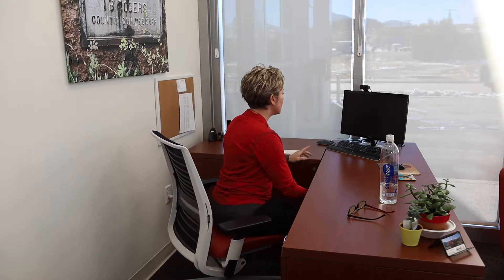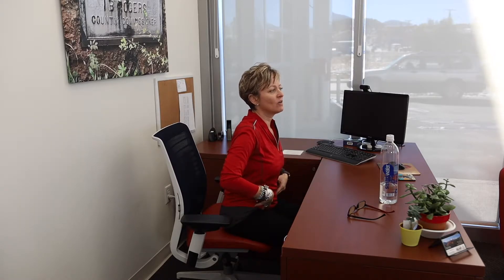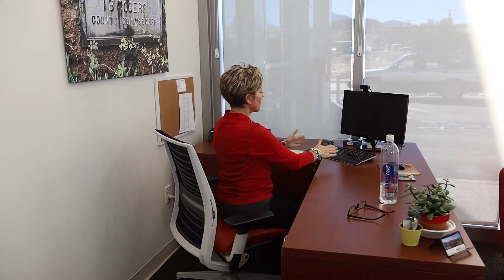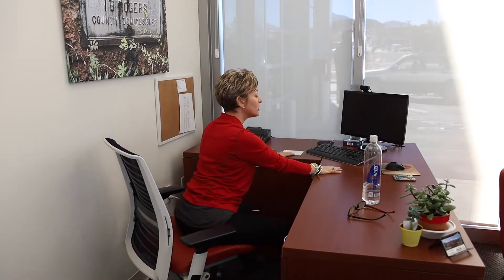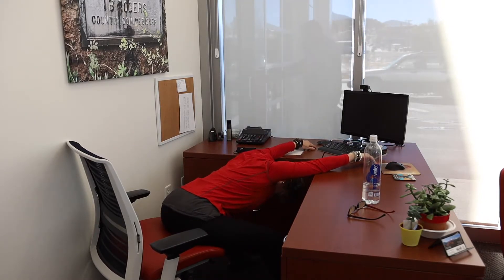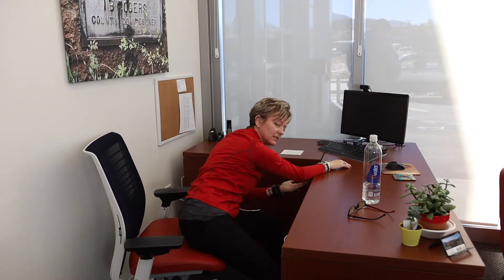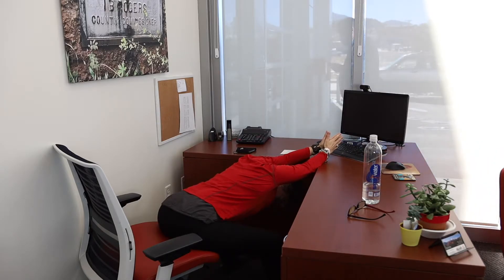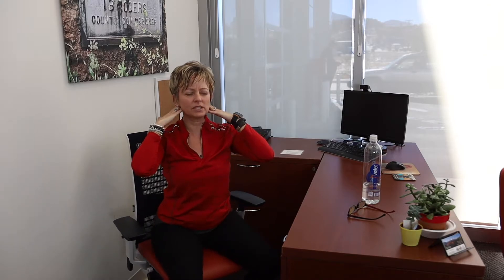Lisa Camarillo - Stress Relief and Stretching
A shortened version of this routine was shown during a recent Virtual Coffee Chat covering "National Stress Relief Day".

Lisa Camarillo is the GM of our Trinidad Toyota Dealership, a certified yoga instructor, and the owner of "Hot Yoga on Main".

Namaste!